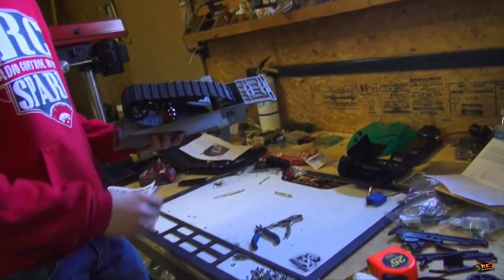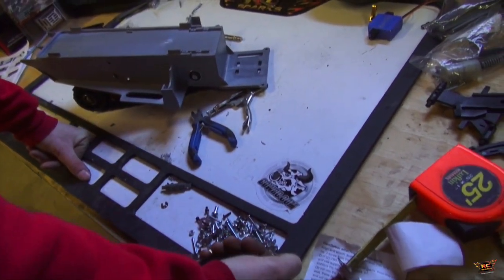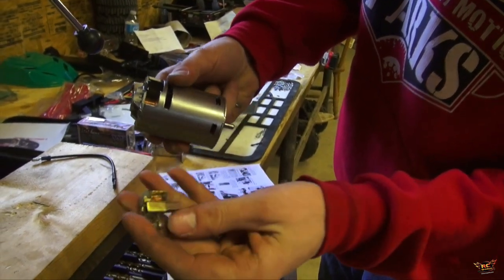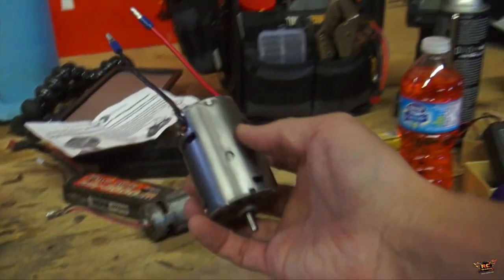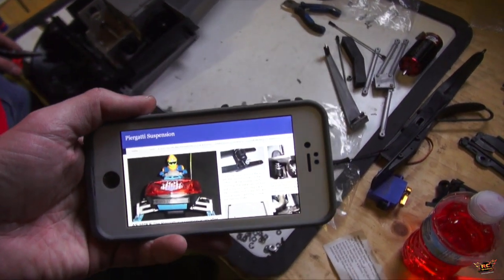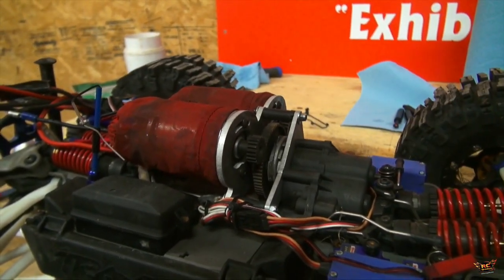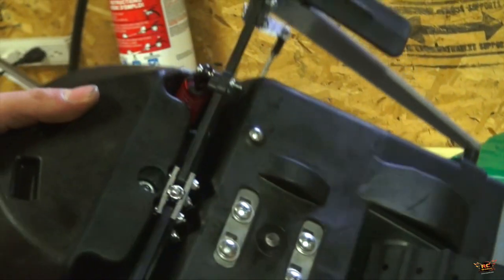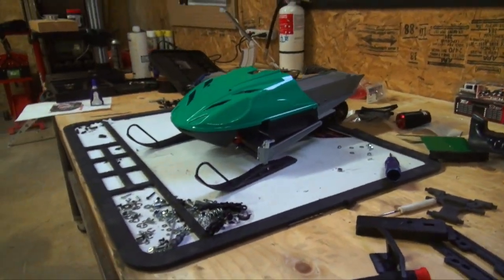RC ADVENTURES - Art Attack Snow Mobile Build & Summit Dual 820 Motor Swap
- One of my RC Mechanics has stopped by the shop to give me a hand to catch up on some of my projects for the studio! Welcome back to David Jr (Creator of the Black Widow) to the show - as I know many viewers have requested to see him back at work. I have set him on building the Art Attack Snow Mobile I have and I am replacing the Kershaw 700 Brushed Motors in my Traxxas Summit. I have upgraded the motors to the dual 820's and WOW.. they are monsters.  I look forward to getting the rig back out on the trail.  Thankfully I had David at the shop with me. This is his 3rd year working with us at RC ADVENTURES and he is at home in this shop. He is a great help in assisting me in keeping the rigs in top shape so we are ready for filming.  Today he was able to assemble much of the sled while I worked on the Summit.  We both think this Snow Mobile is going to be an awesome machine.

I have swapped the power plant from a 1/10th scale Tekin Racing System - to a full 1/8th scale RX8 and a 1700kv T8 Brushless Motor.

This both of these rigs are going to HAUL A$$